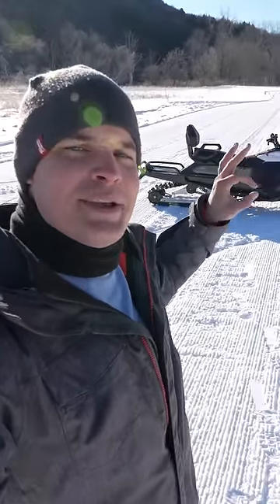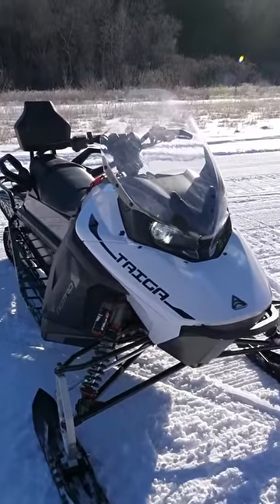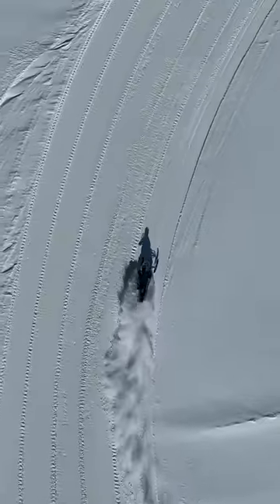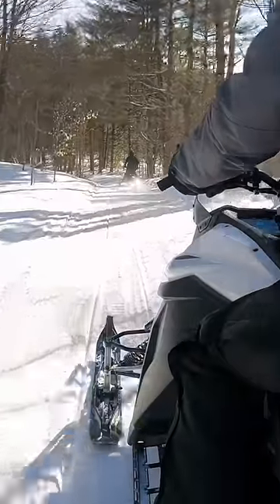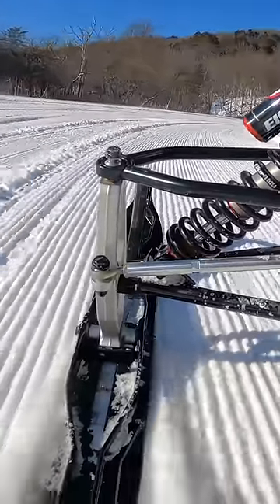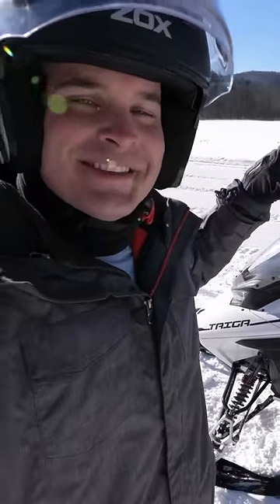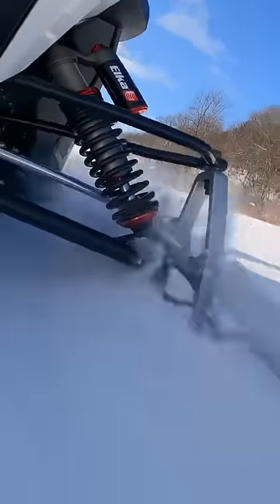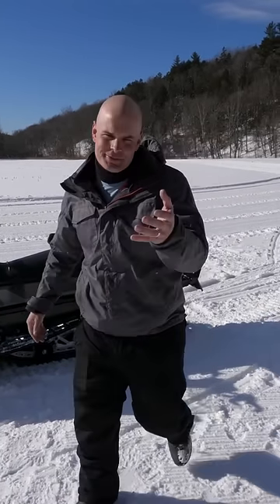How quiet is an Electric Snowmobile?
Electric powersports are powerful, quiet, and basically maintenance free. Cold cant stop this snowmobile. Thanks to Taiga for letting me try one out!